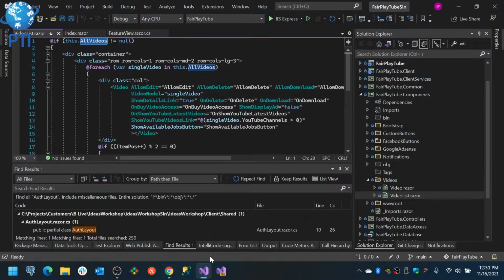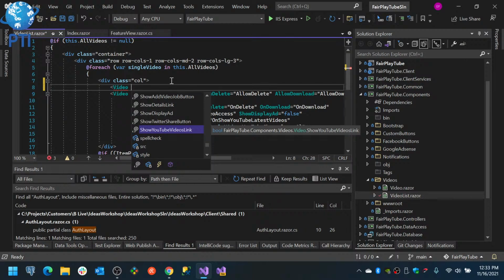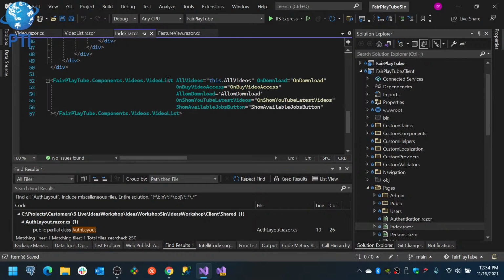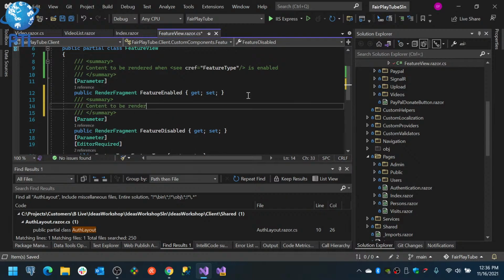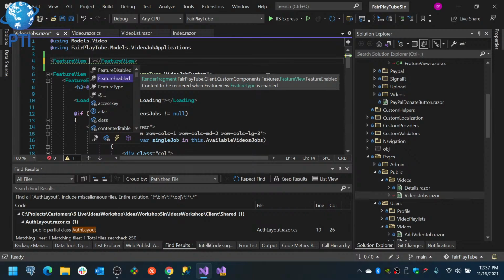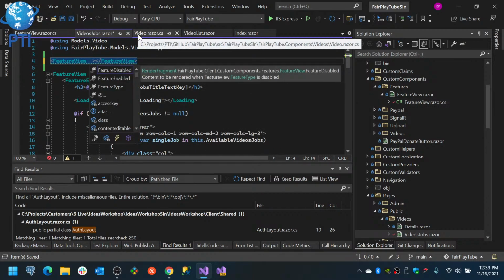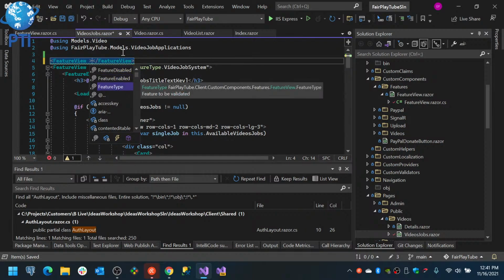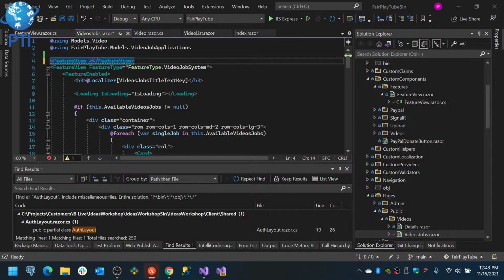Blazor Components Best Practice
There are many times when we reutilize Blazor components and have no idea how to use them, with this simple technique components creators can make it easier to let other developers know how to use them